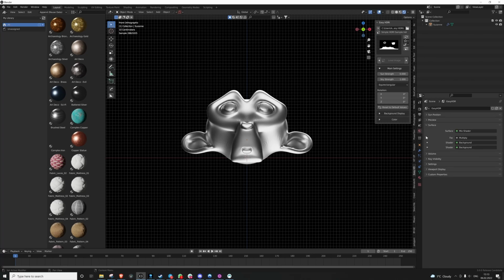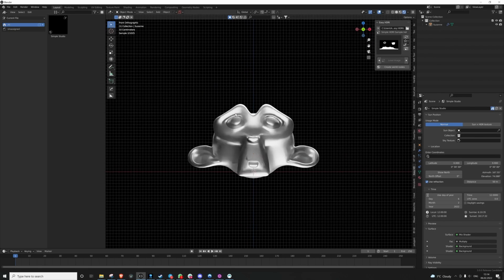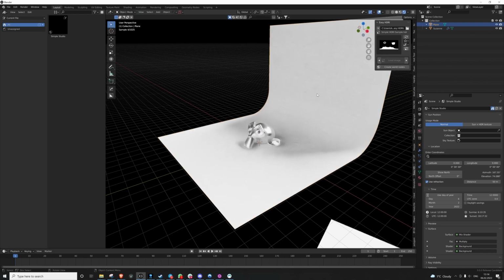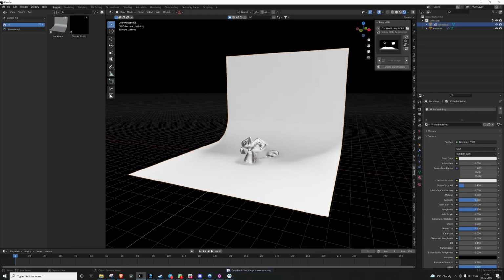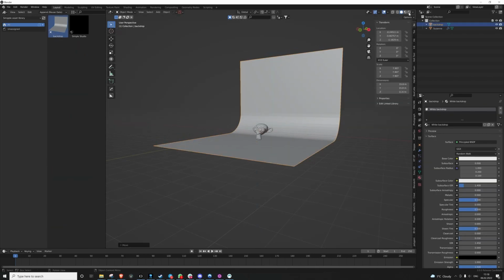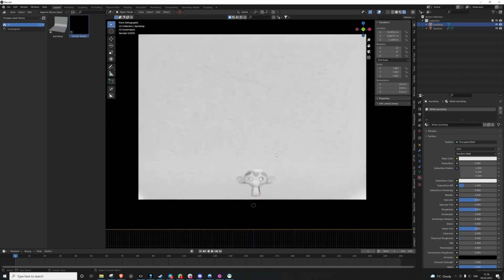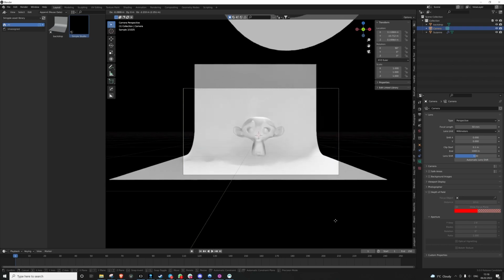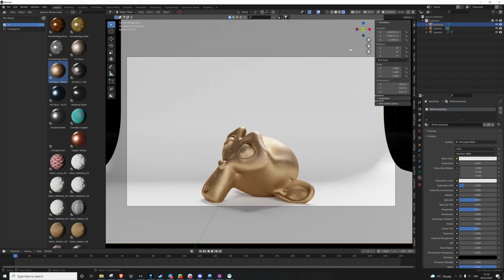Product rendering set up using Blender asset library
Learn how to make HDRIs using Blender